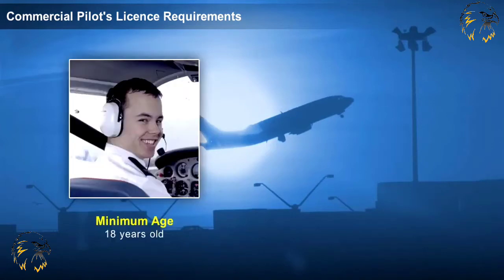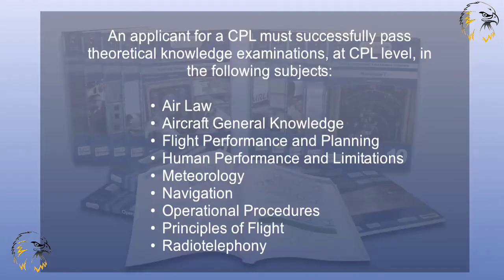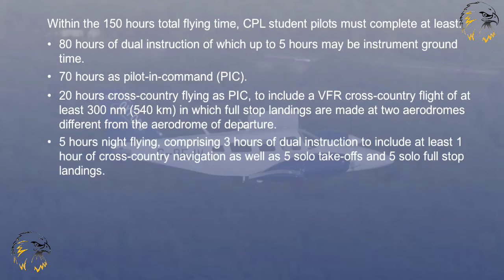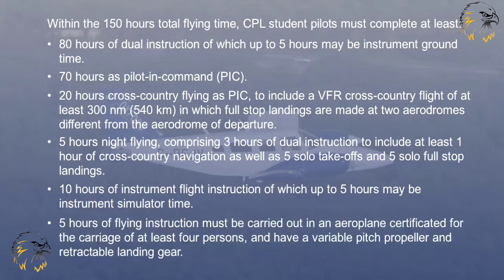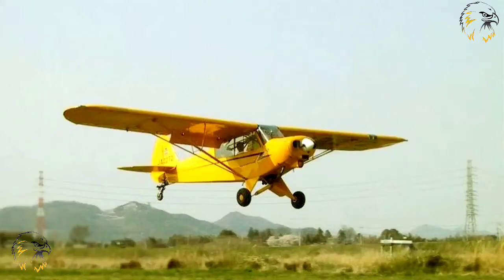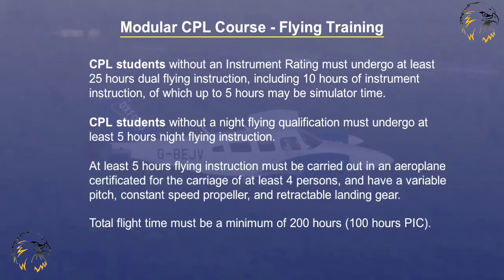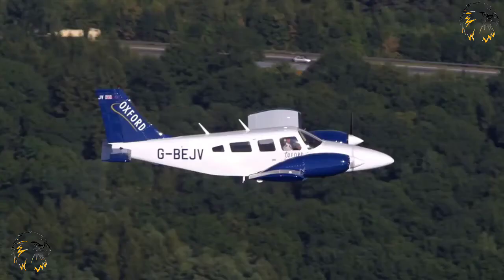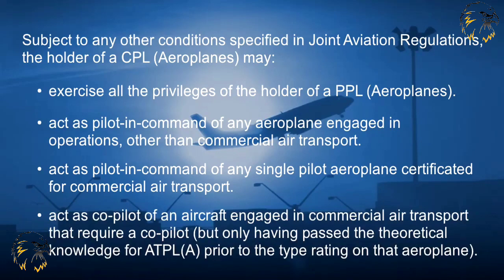016 PERSONAL LICENCING JAA FCL COMMERCIALPILOT LICENCE A | AIR LAW | AIR REGULATION | ATPL/CPL | CBT